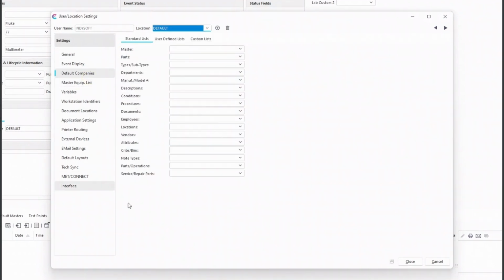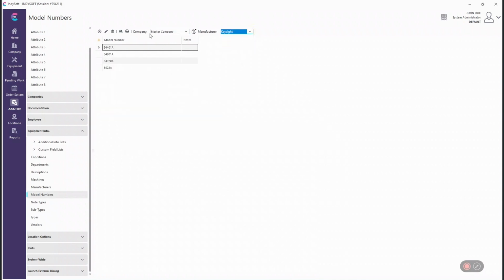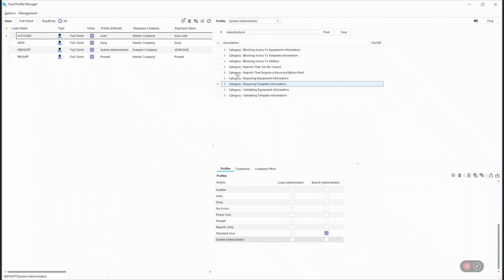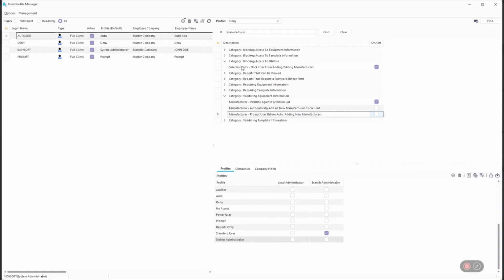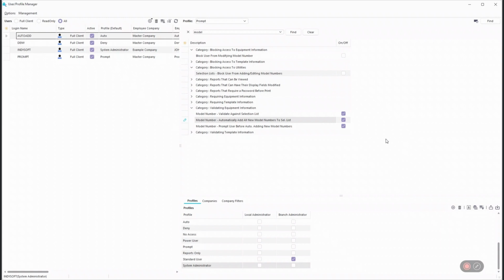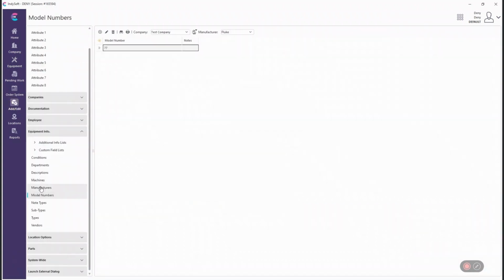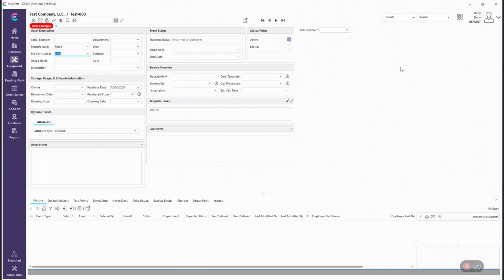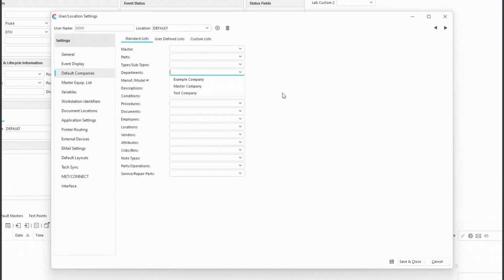Tip Tuesday - Central Repository Listings and Profile Manager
In this Tip Tuesday video, Stephanie demonstrates how to optimize central repository listings in IndySoft by utilizing default company settings and profile manager configurations. Learn how to streamline manufacturer and model selections, apply system-wide or user-specific preferences, and set up profile-based restrictions to ensure consistency and accuracy across your database. Whether you're a system administrator or a regular user, this tutorial provides practical tips for managing repository listings effectively.

👉 Key Topics Covered:

- Setting default companies in user location settings
- Updating profile manager settings for user interactions
- Restricting or allowing repository access based on profile type
- Understanding validation, auto-add, prompt, and deny options